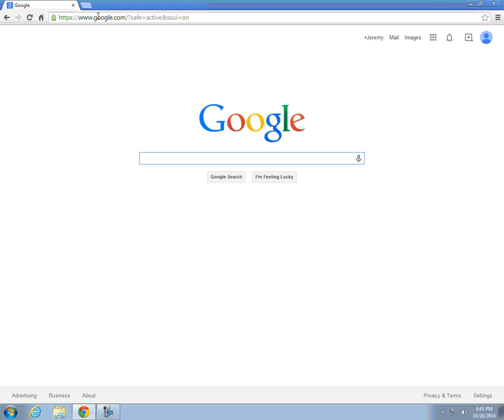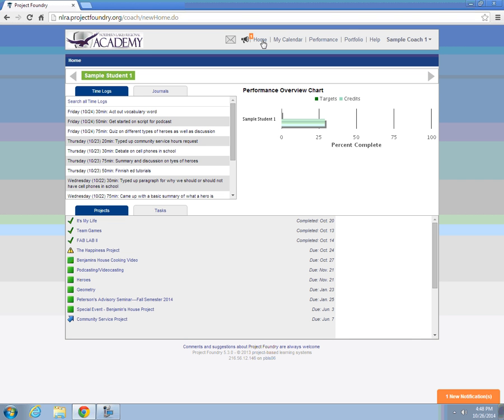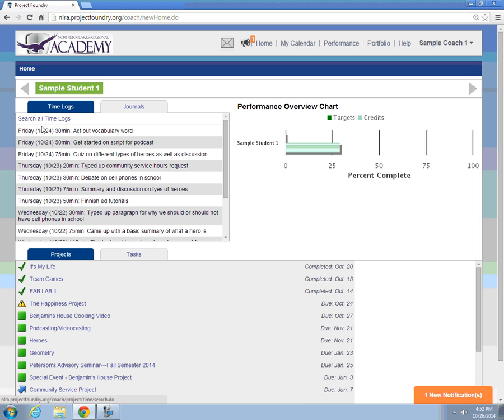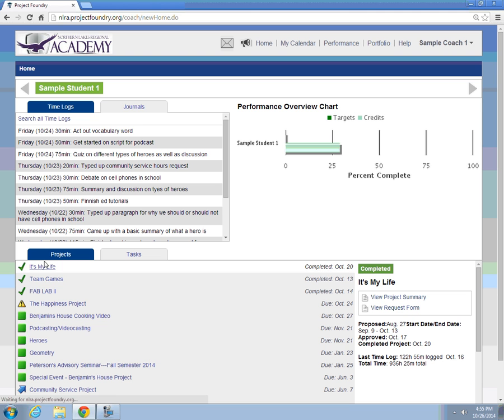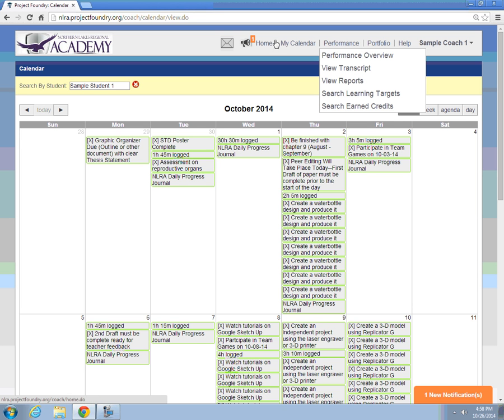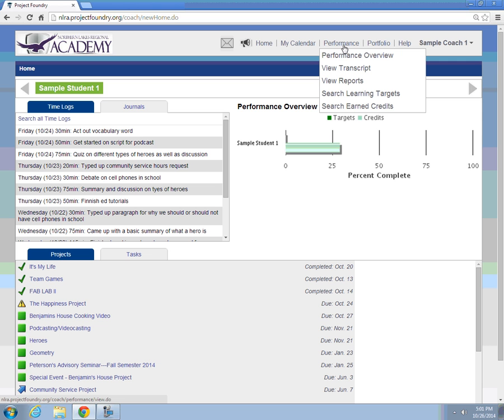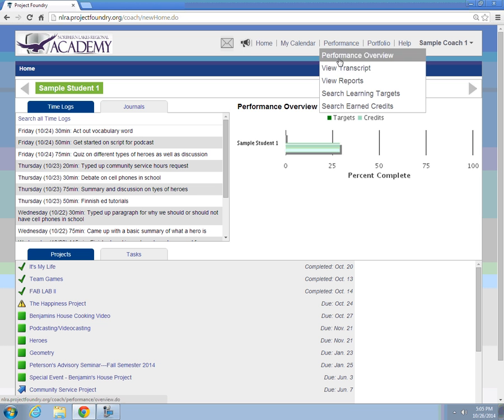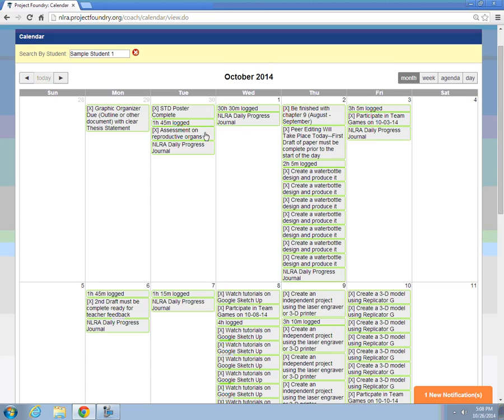Project Foundry Training Video 10 28 14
NLRA Project Foundry Training